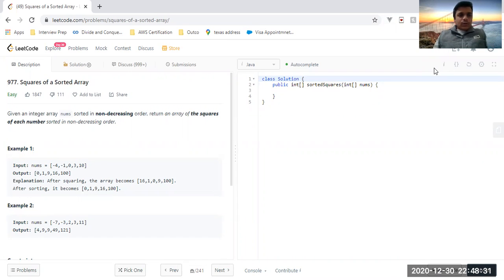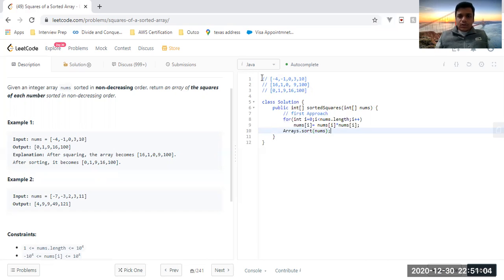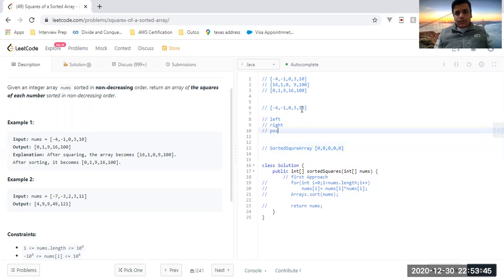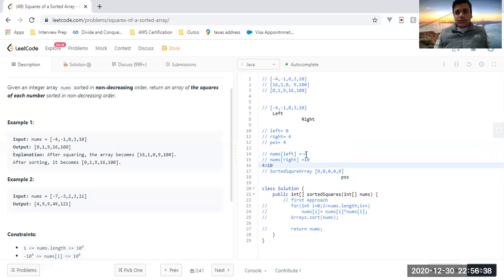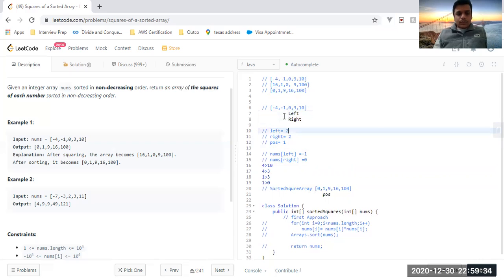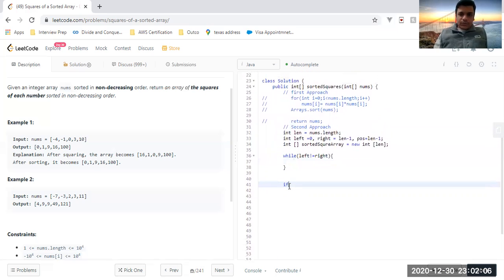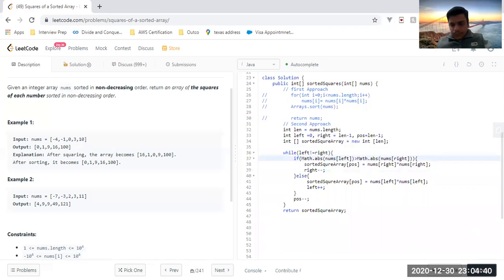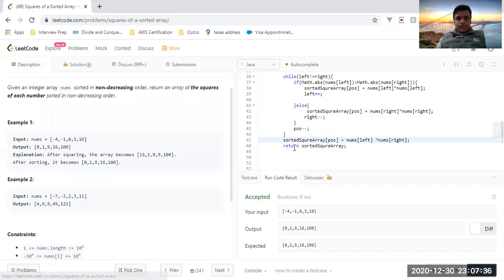Leetcode Question 977: Squares of a Sorted Array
Given an integer array nums sorted in non-decreasing order, return an array of the squares of each number sorted in non-decreasing order.

Example 1:

Output: [0,1,9,16,100]
Explanation: After squaring, the array becomes [16,1,0,9,100].
After sorting, it becomes [0,1,9,16,100].
Example 2:

Output: [4,9,9,49,121]